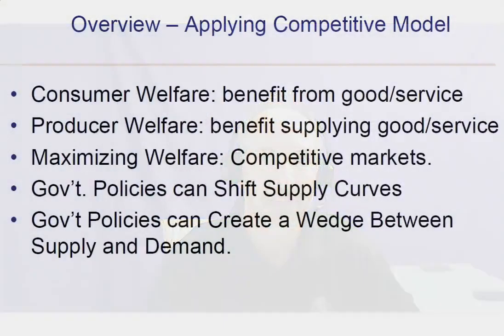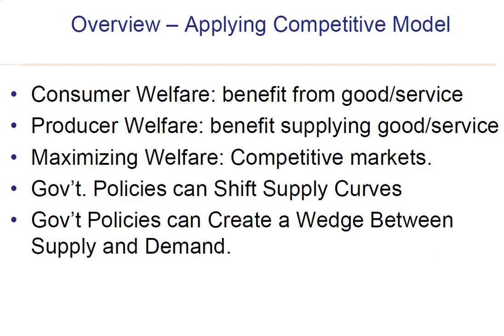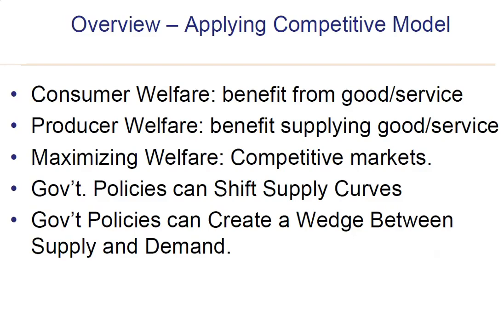Summary Module 8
Summary of Applying Competitive Markets module